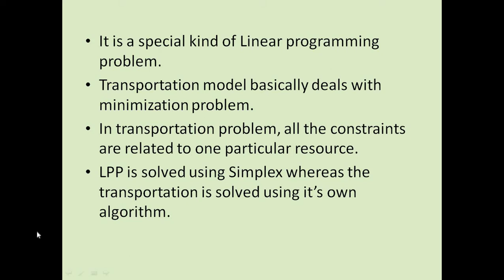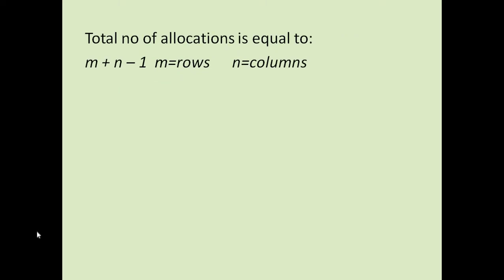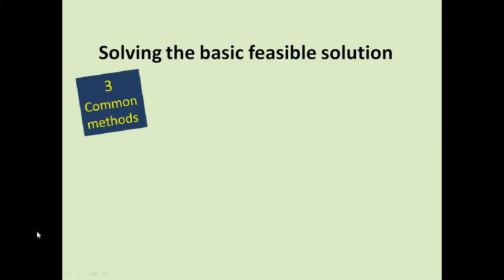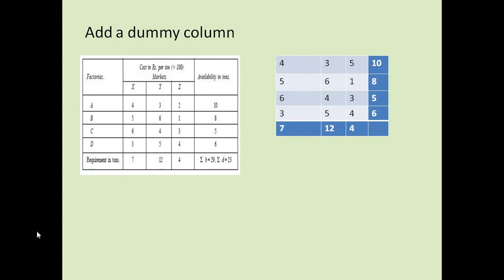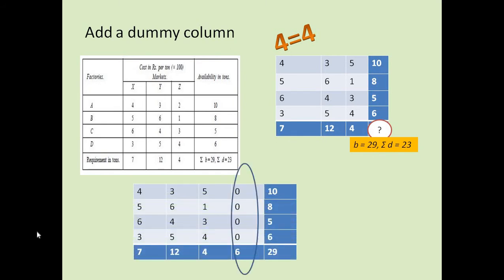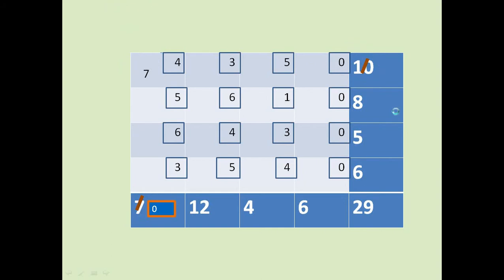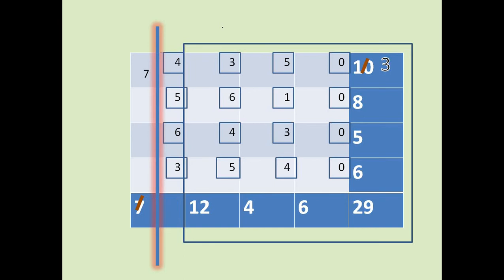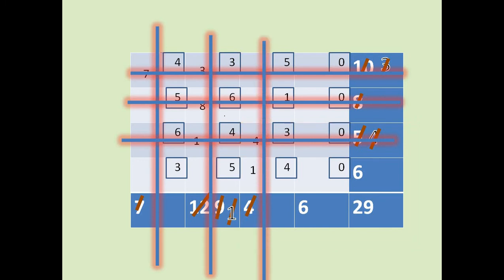Transportation problem - North west corner method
This video says an overview of  the transportation problem and also gives an example about the north west corner method.